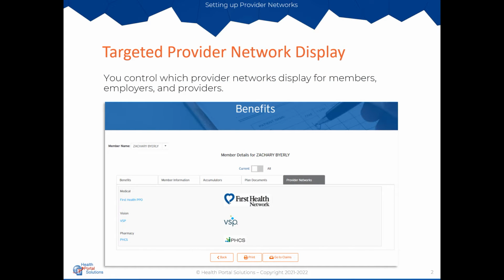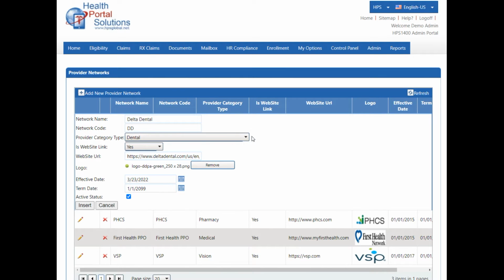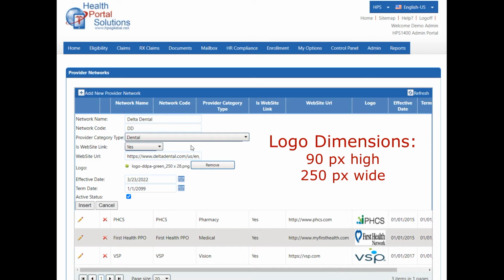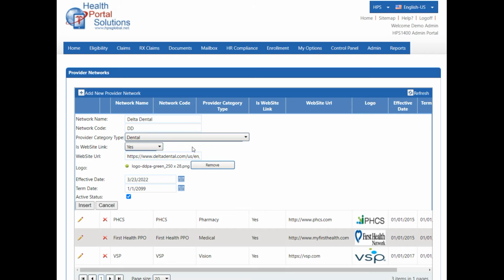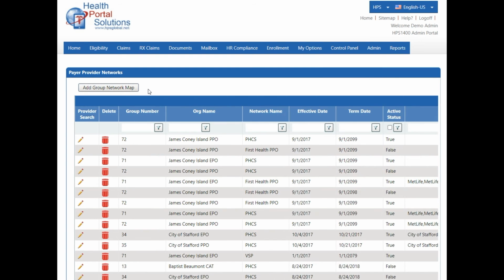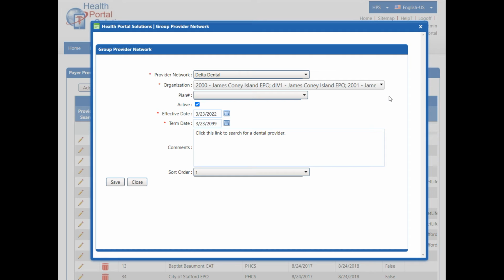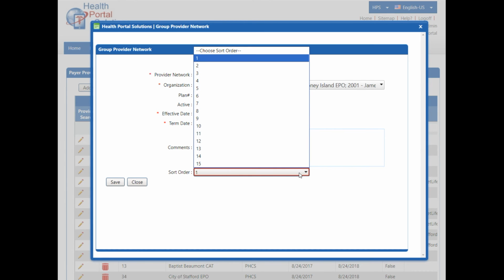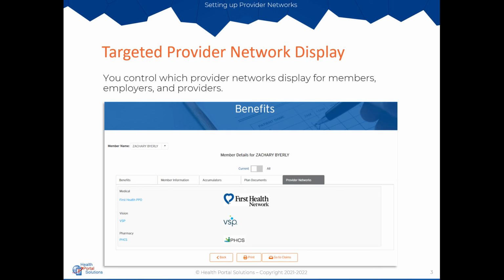Setting Up Provider Networks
Help members find in-network providers by posting the provider networks specific to their healthcare plan. Here's how.